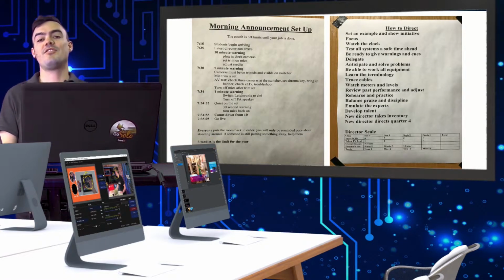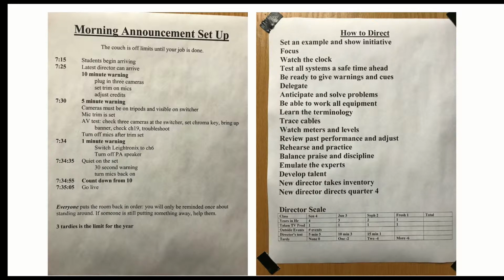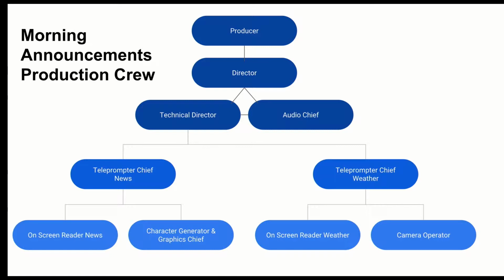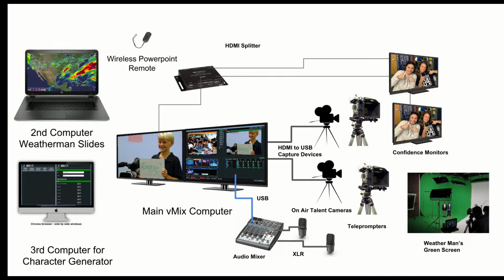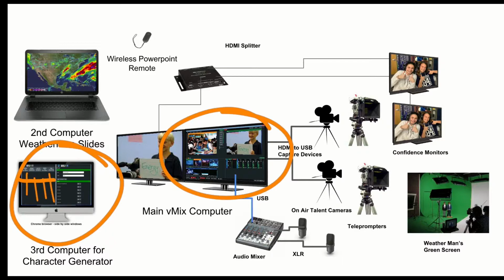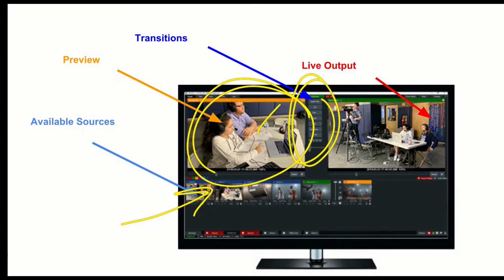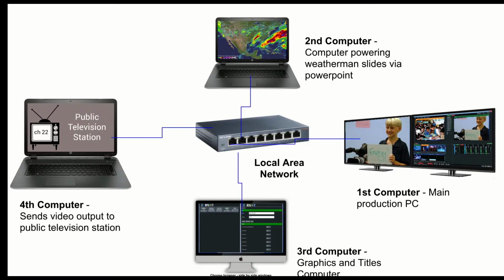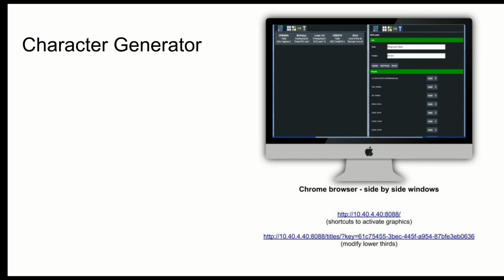ABC2: Griswald High School Case Study